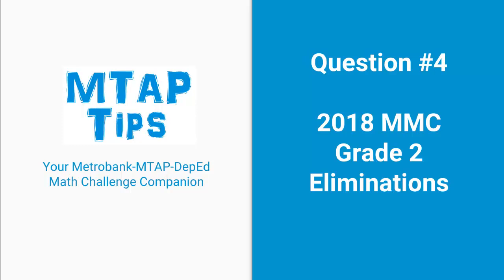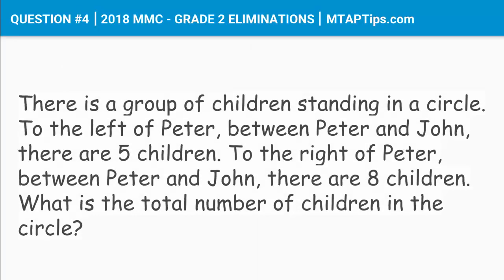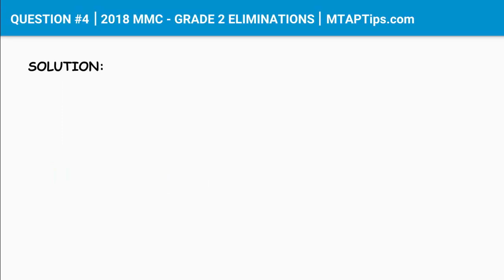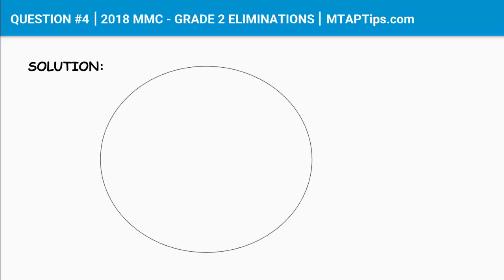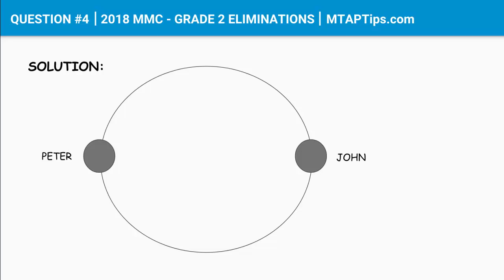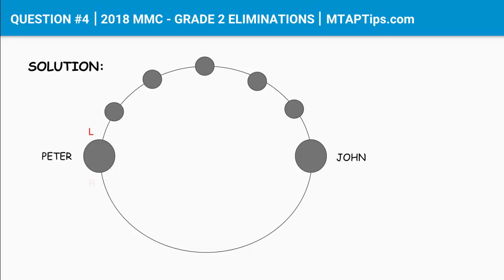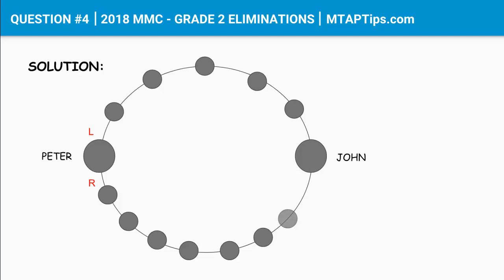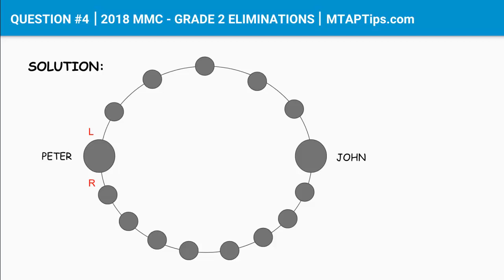QUESTION #4 - 2018 MTAP REVIEWER MMC GRADE 2 ELIMINATIONS